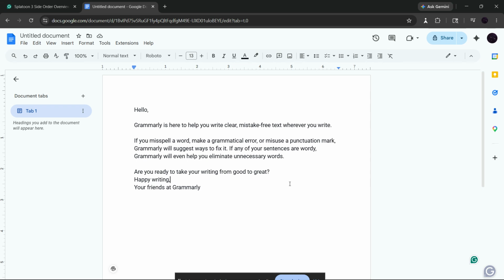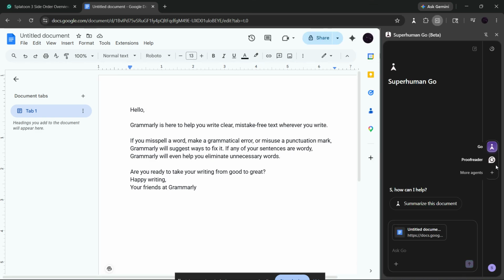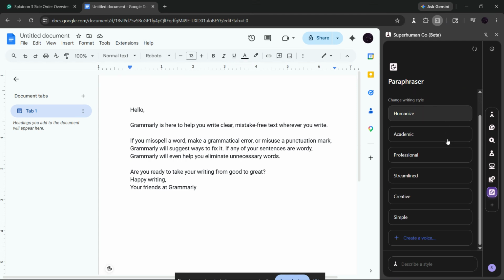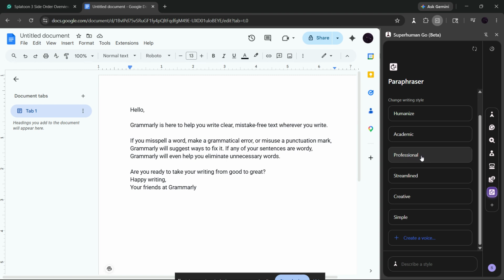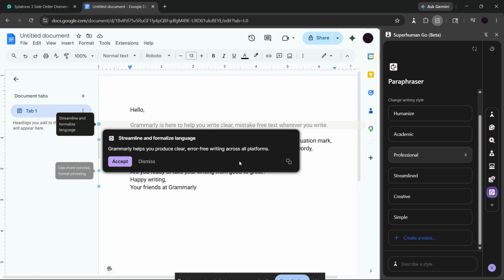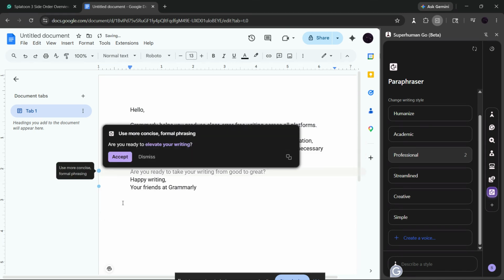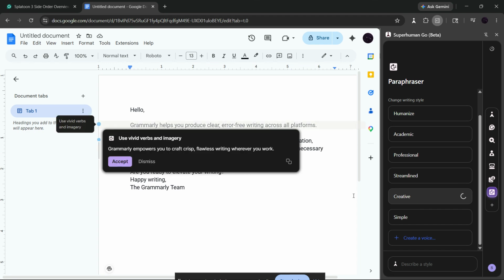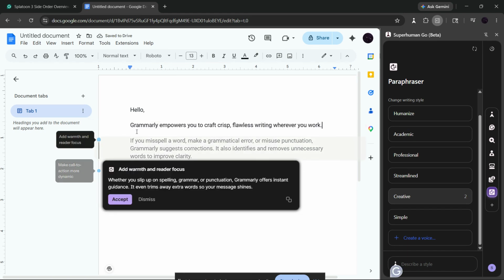How To Paraphrase In Grammarly (Easy Guide)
Learn how to paraphrase in Grammarly using the Paraphraser agent inside Superhuman Go. This tutorial shows how to choose a writing style, review rewrite suggestions, and apply the best version to your text.

🕚Timestamps:
0:00 Introduction
0:18 Open The Grammarly Side Menu
0:44 Select The Paraphraser Agent
1:08 Choose A Writing Style
1:55 Review And Apply Suggestions
2:58 Outro

✍️What You'll Learn In This Video:
• How To Open The Grammarly Paraphraser Agent
• How To Choose The Best Grammarly Writing Style
• How To Paraphrase Sentences And Paragraphs In Grammarly
• How To Review Grammarly Rewrite Suggestions
• How To Accept Or Dismiss Paraphrased Text
• How To Use Grammarly For Academic, Professional, And Creative Writing

💡Pro Tips:
• Use Humanize for natural, conversational writing.
• Use Academic when paraphrasing essays or research work.
• Compare every suggestion to protect your original meaning.
• Paraphrase smaller sections for longer documents.
• Read the final rewrite out loud before you accept it.